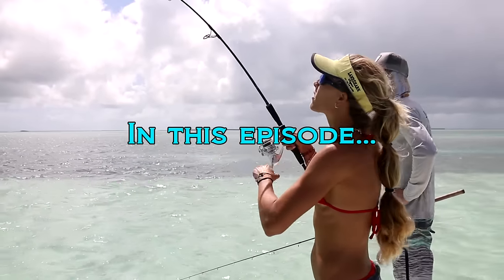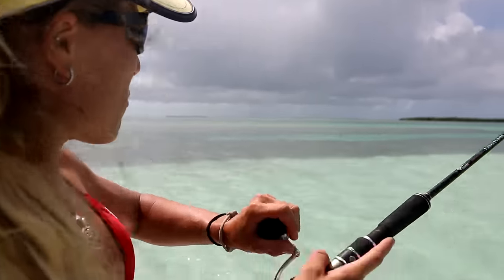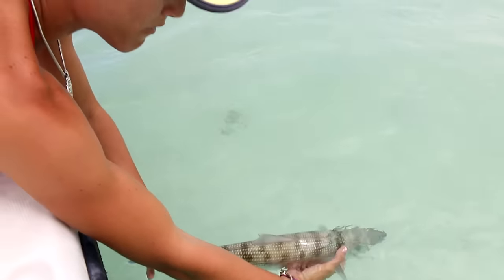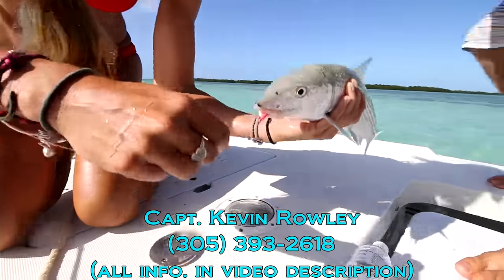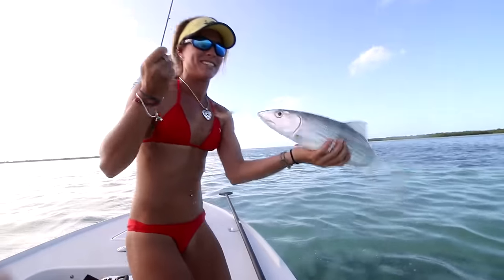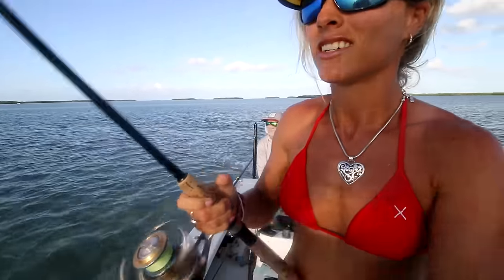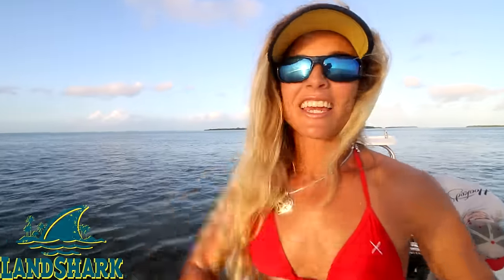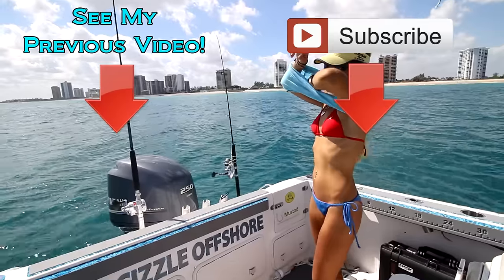GIANT FISH Caught in 2 FEET OF WATER in the Florida Keys Video!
Florida Keys fishing video! Florida fishing girl Darcizzle saltwater fishing the flats aka backcountry in the Lower Keys searching for giant permit fishing in less than 2 feet of water.⇊ CLICK BELOW FOR MORE INFO & LINKS! ⇊

▬▬▬▬▬▬▬Capt. Kevin Rowley▬▬▬▬▬▬▬

▬▬▬▬▬▬▬ FAN MAIL! ▬▬▬▬▬▬▬
Darcizzle Offshore

• Yo-Zuri Lures
• Mustad Hooks

12.15.17.changed thumbnail and title
1.24.18